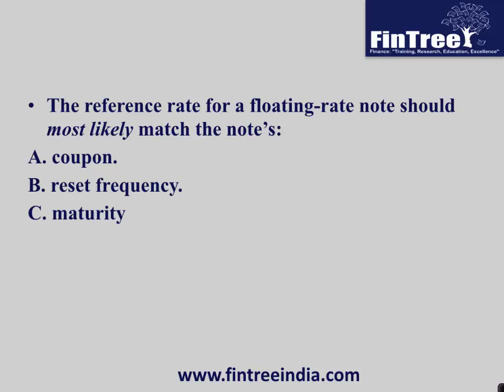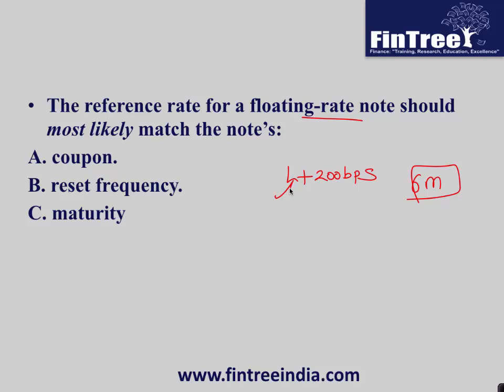05 Questions FI